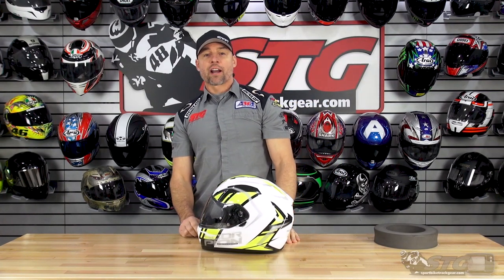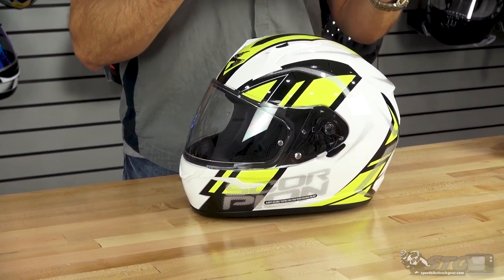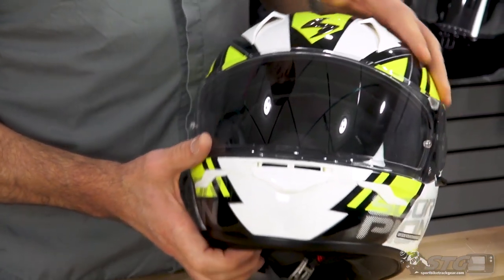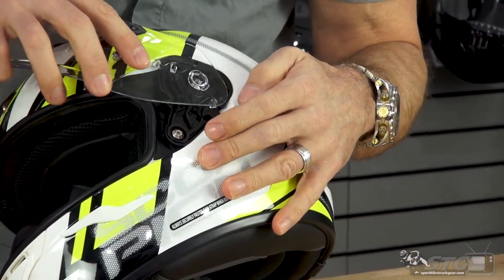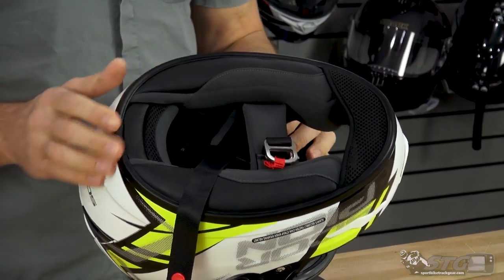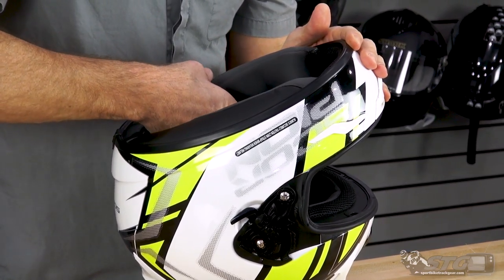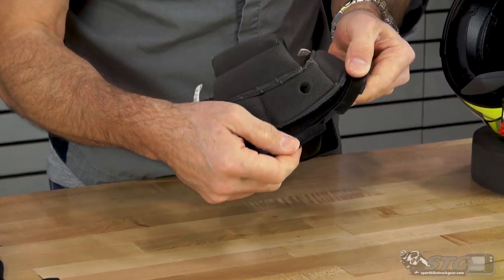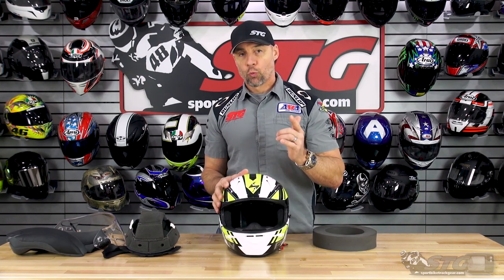Scorpion EXO-R320 Helmet Review | Sportbike Track Gear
The EXO-R320 Helmet is an all new helmet from Scorpion designed to be the best $100 helmet you ever owned. The EXO-R320 is fully DOT Certified and features a light weight Advanced LG Polycarbonate Shell. This helmet raises the bar in the $100 helmet category, offering build quality we feel exceeds it's competition. If you are looking for a comfortable, high quality entry level helmet at that $100 price point we feel the EXO-R320 may be the best of the bunch.